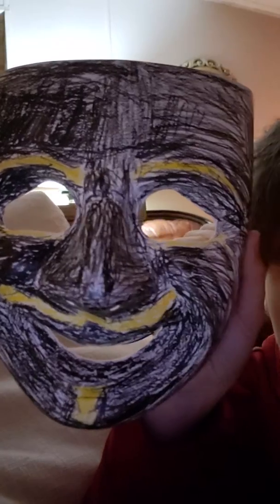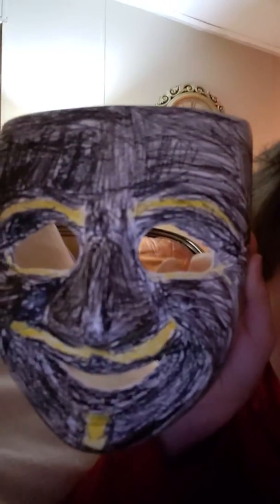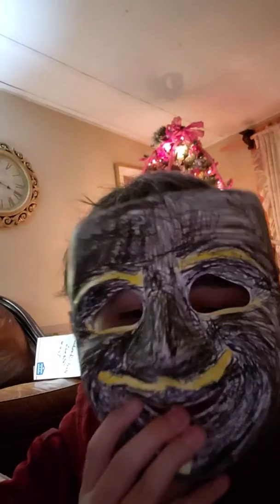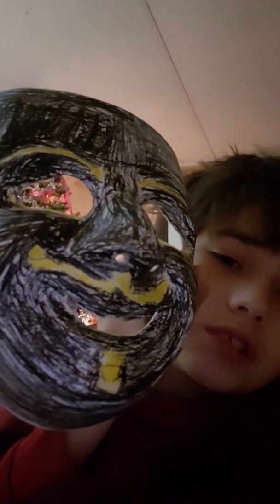Be show in my new mask shown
Make sure my new mask that I got